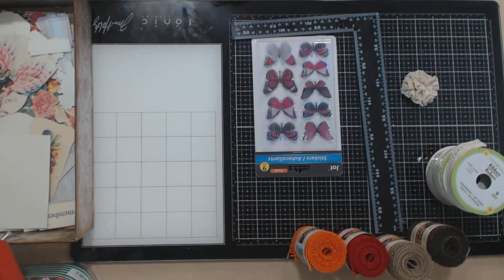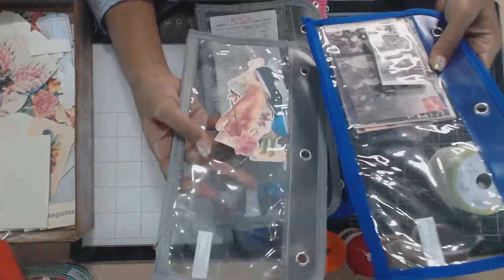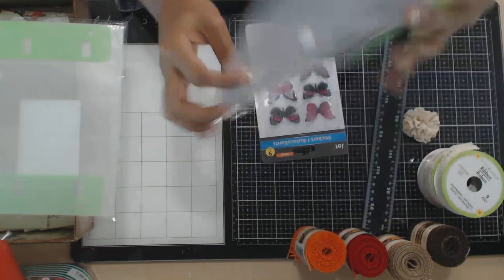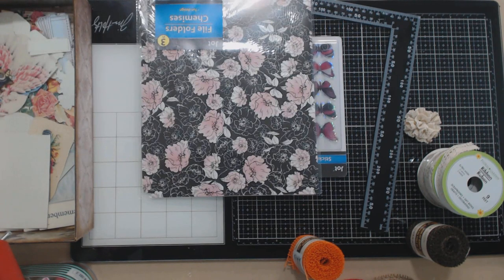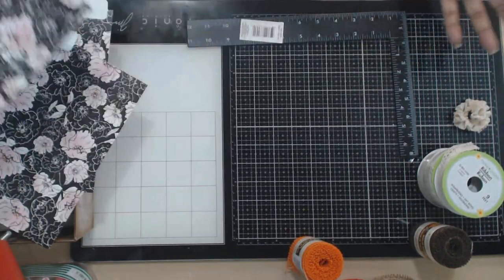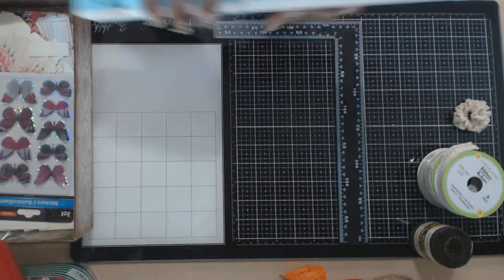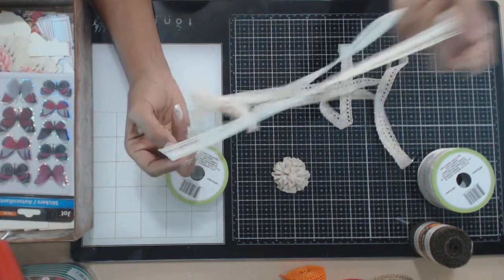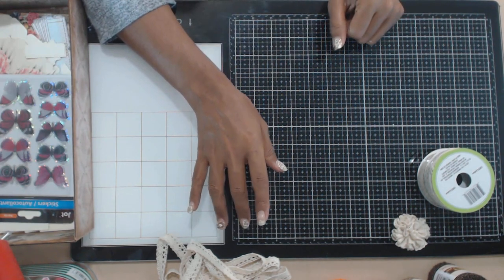Dollar Tree Embellishment Storage Haul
Also, share my channel with friends and family.  Sharing is Caring!  Share because you Care!

1/2 Scor Tape 3 Rolls

1/4" Scor Tape 3 Rolls